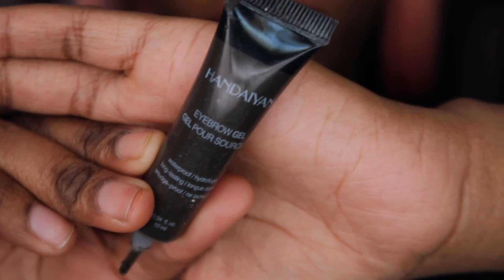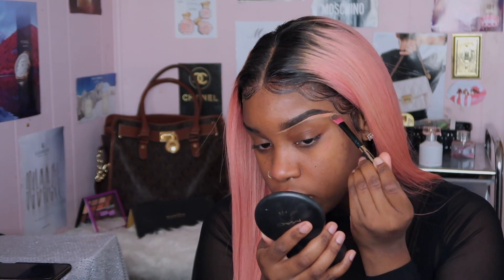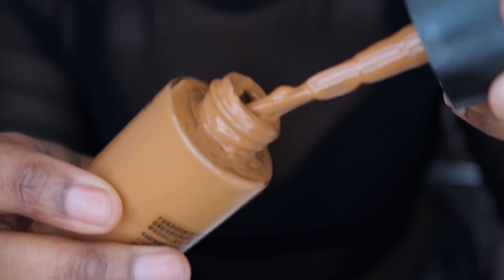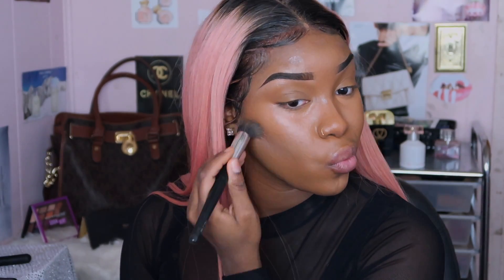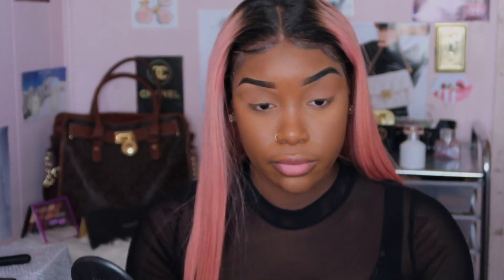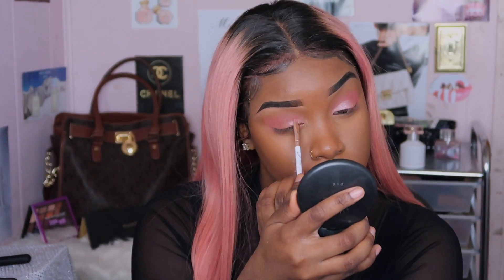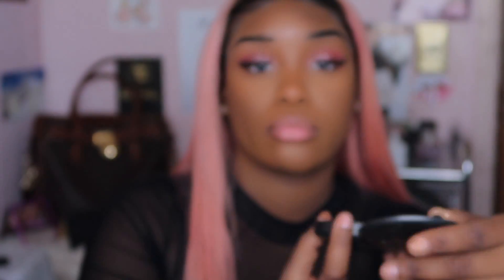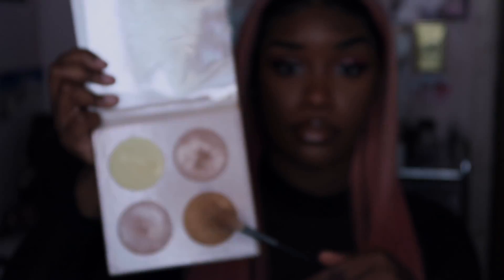FULL FACE OF WISH CHEAP MAKEUP !!! WOW!!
♥ WHERE YOU GOING !? SCROLL DOWN ;) ♥

♡Video(s) Uploaded 3x A Week 8 PM EST | 6PM MST | 5PM PST ♡

  ↠CLICK HERE ↠

▶ LIKE MAKEUP VIDEOS !? GOTHCU SIS  ☟

▶ LIKE HAIR VIDEOS !? OKAY ☟

▶S N A P C H A T→Username: @tei_jae

★S P O N S O R S H I P S & P R O M O T I O N S ★